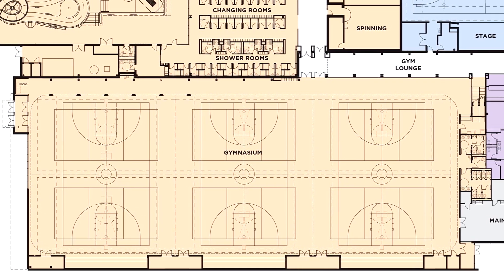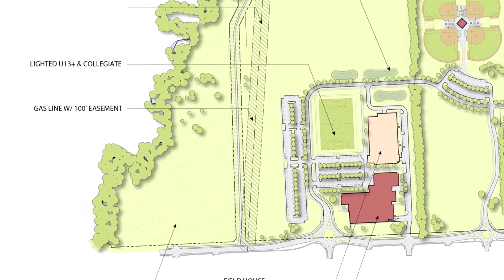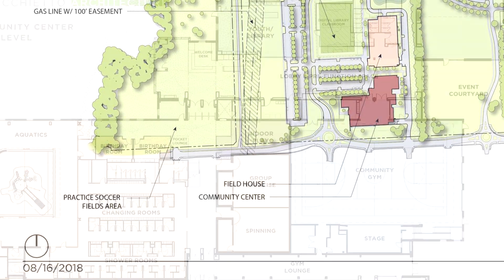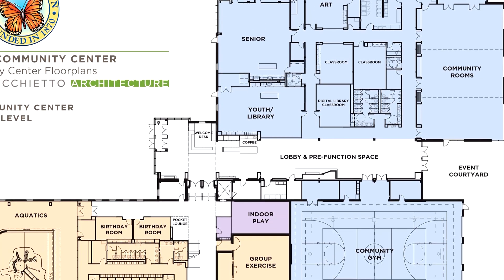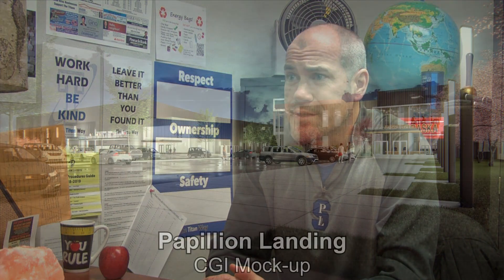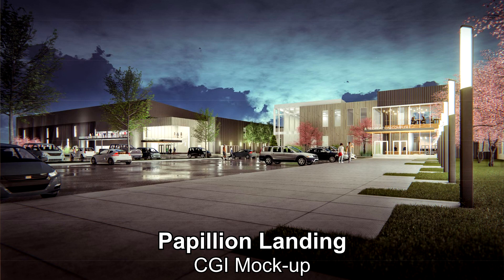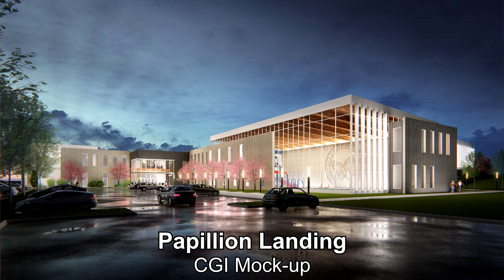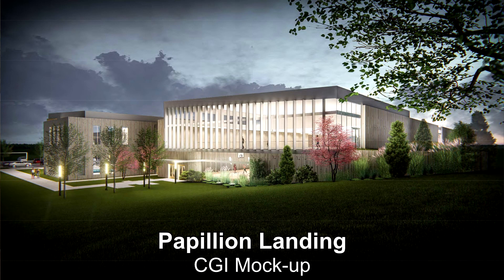Papillion Landing Facility Expands Community Athletic Options - PLSHS Titan Legacy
Titan Legacy story on the new Papillion Landing Facility